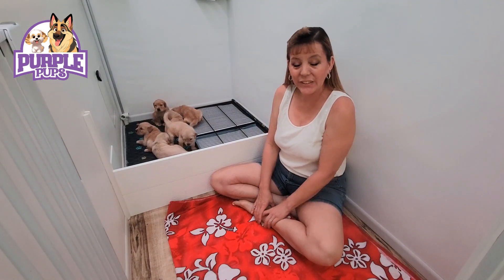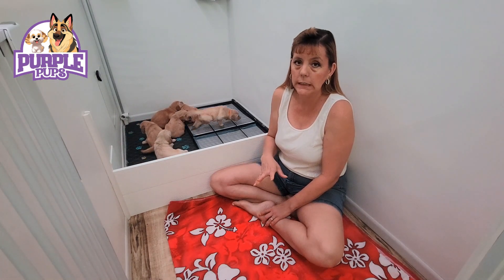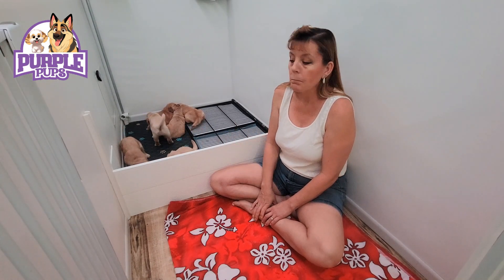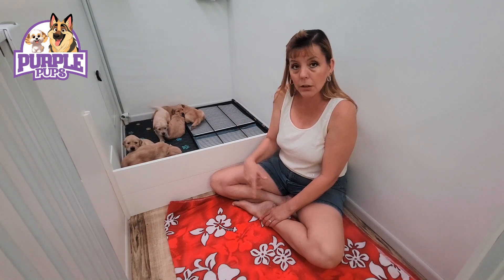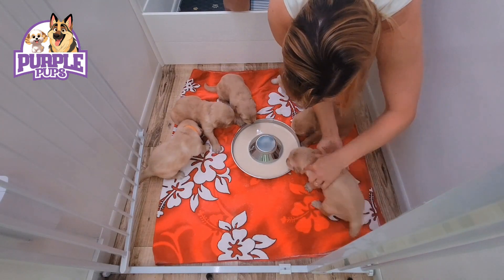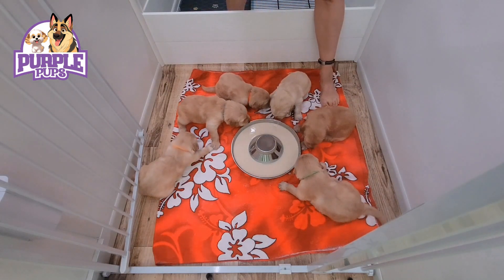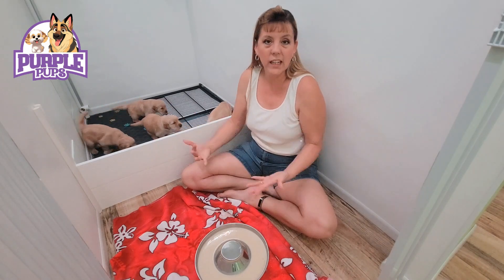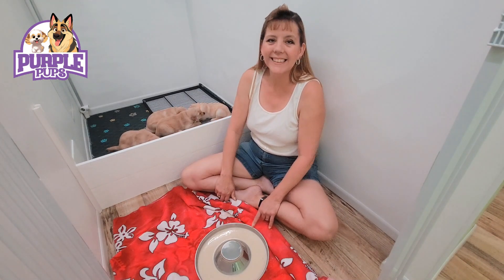First day of puppy mush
24 days old - Today I introduced the puppies to puppy mush. As you can see most of them really didn't know what to do with it but Elsa enjoyed some of it. One of these cuties has already be reserved so reach out to Sonny today to reserve your puppy! ((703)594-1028 or ivorytreasure.com